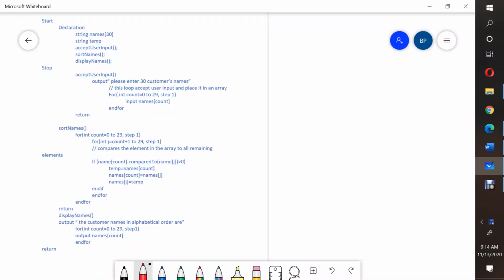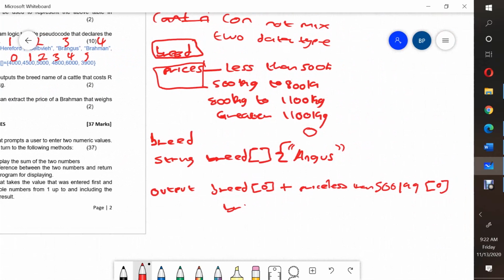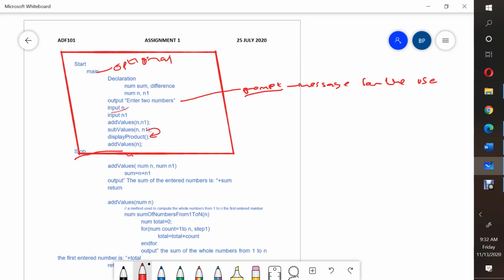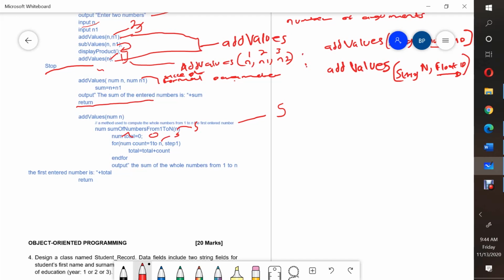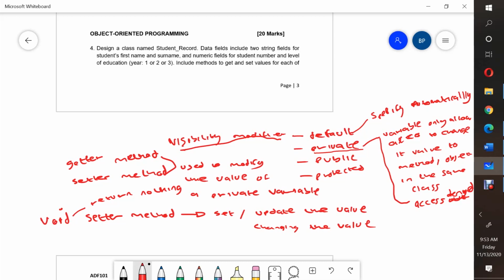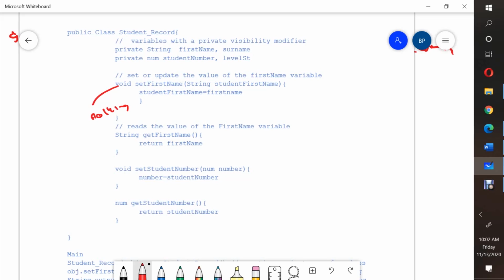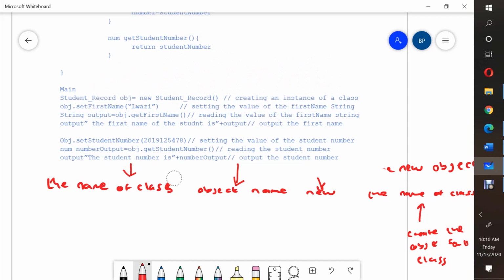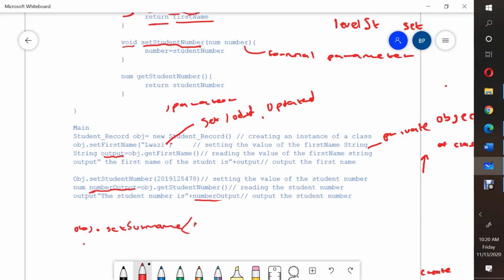real college assignment based on arrays, objects and classes(pseudocode)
in the video i will take you through a college assignment , showing you what is expected of you and how to answer some of the questions